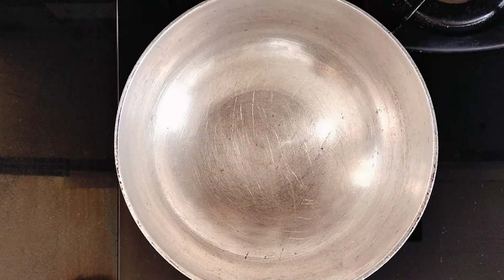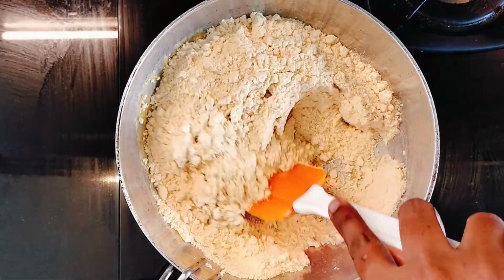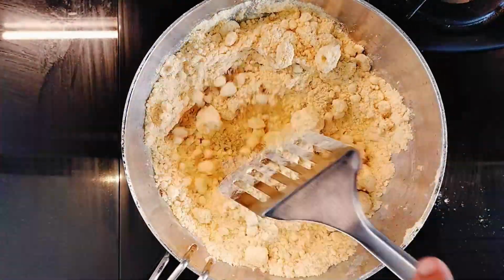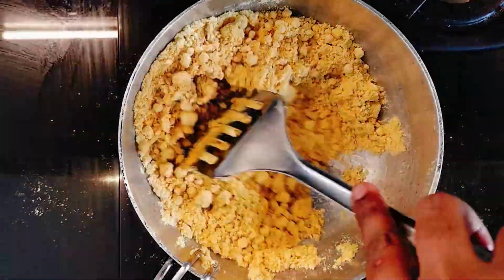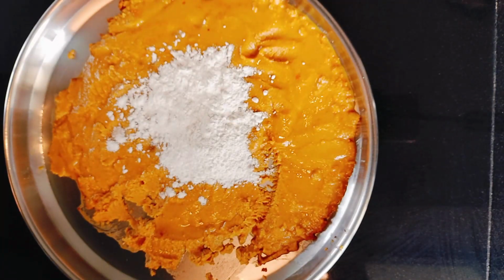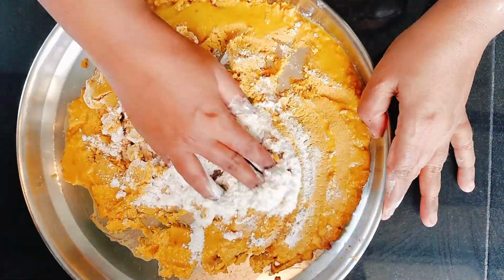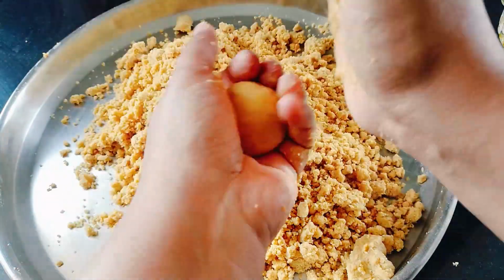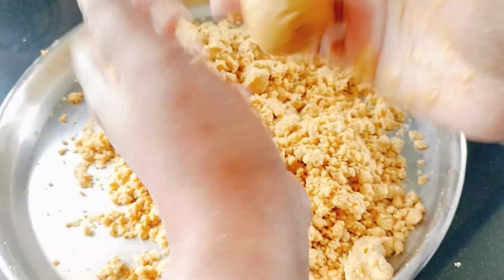Besan Laddoo Diwali Sweets quick and Easy Traditional Recipe Festival time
Besan Laddu, also known as Gram Flour Laddu, is a popular Indian sweet treat that's both simple to make and incredibly flavorful. These round, golden delights are made from roasted gram flour (besan), ghee, sugar, and a hint of aromatic cardamom. The mixture is then shaped into small, delectable spheres. Besan Laddus are a cherished part of Indian traditions, often enjoyed during festivals, celebrations, and as a sweet indulgence. With their rich, nutty flavor and melt-in-your-mouth texture, they're a true culinary delight. Learn how to make these irresistible sweets in our video and satisfy your sweet tooth with a taste of India's sweet heritage.